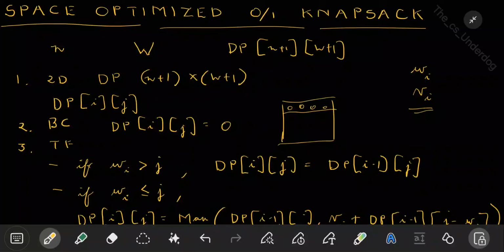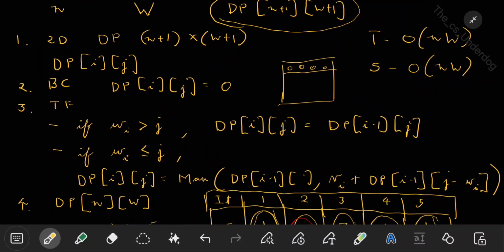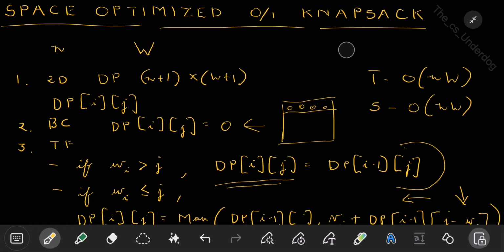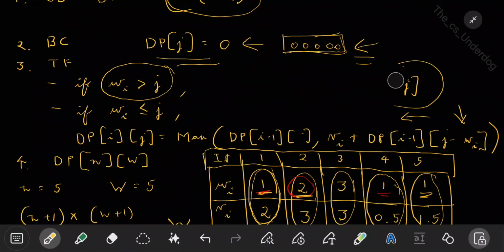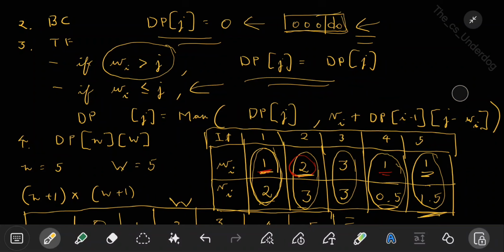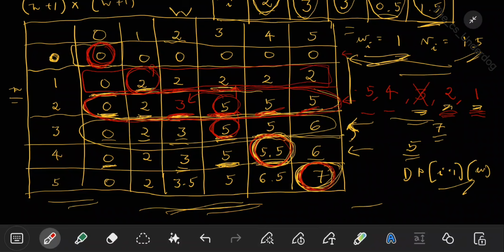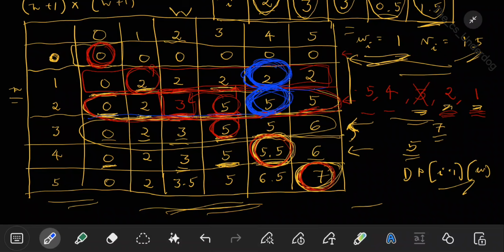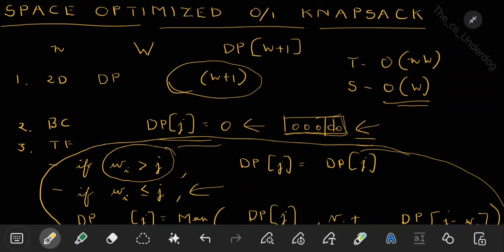Space Optimized 0/1 Knapsack | Algorithms Lecture 62 | The cs Underdog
This lecture explains how to reduce the space used for the dynamic programming table of 0/1 Knapsack problem from O(nW) to O(W).